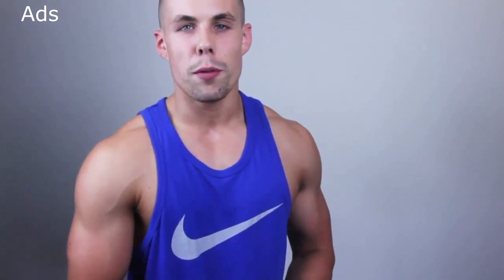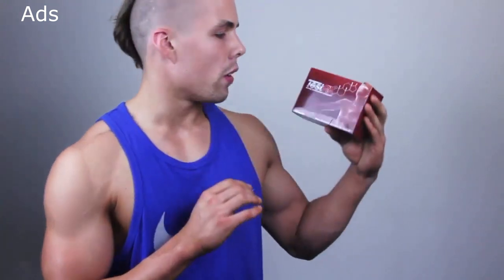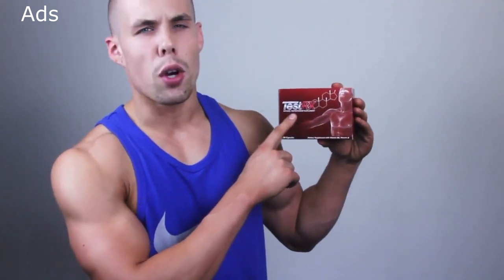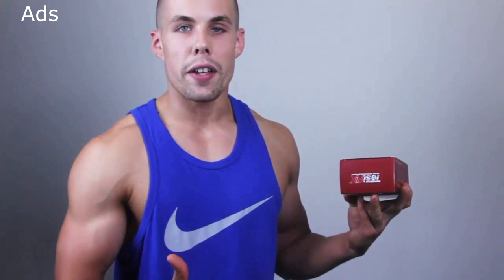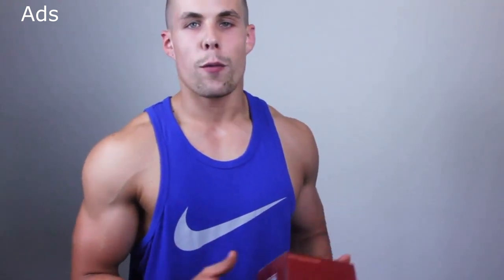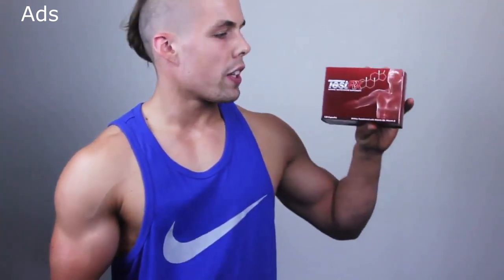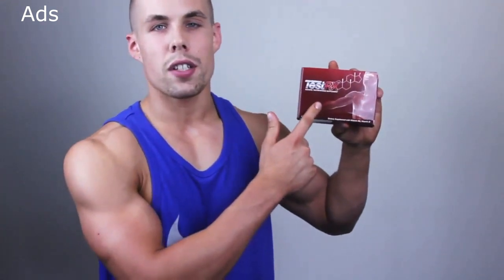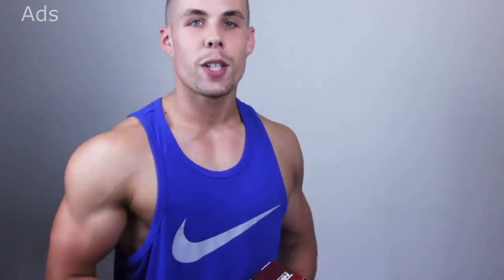TestRx Testosterone Natural Booster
أذا أردت أن تعرف طرق التواصل الشخصى مع دكتور هلال ، أضغط الرابط